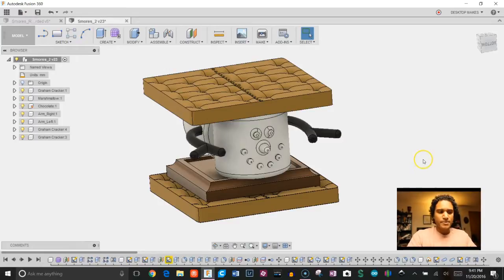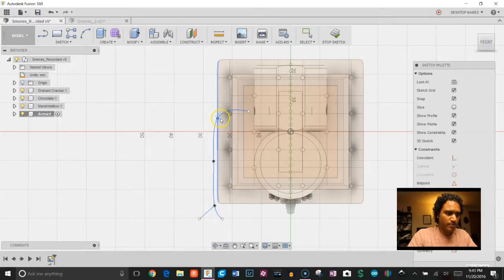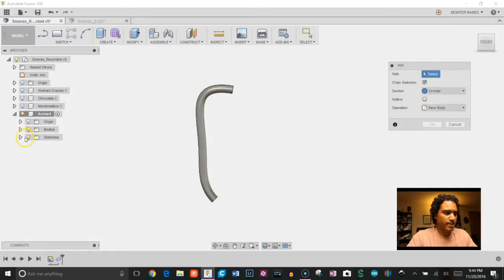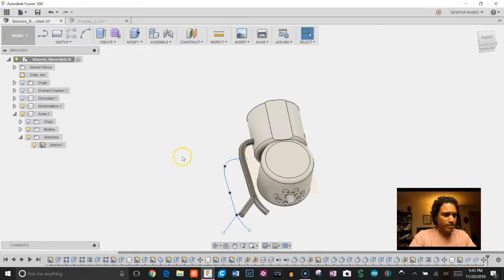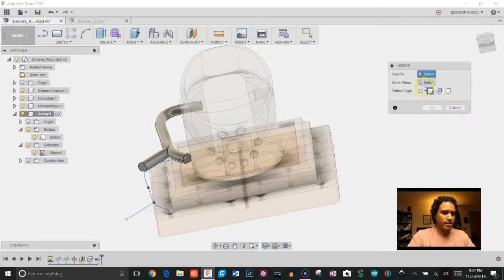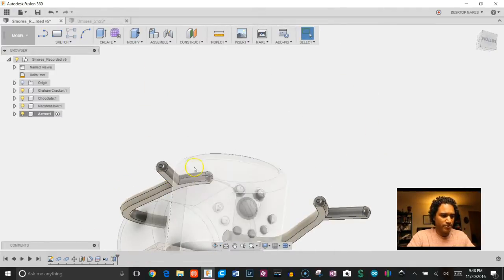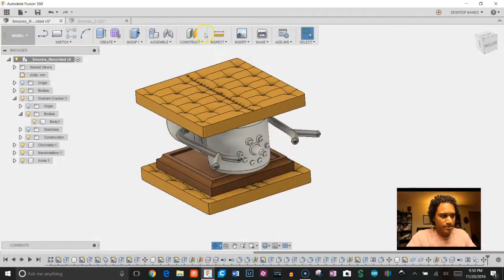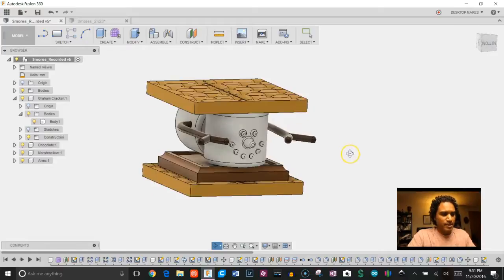S'mores Ornament in Fusion 360 - Part 4 - The Arms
This is the fourth part in a series on designing your own Christmas Ornament.